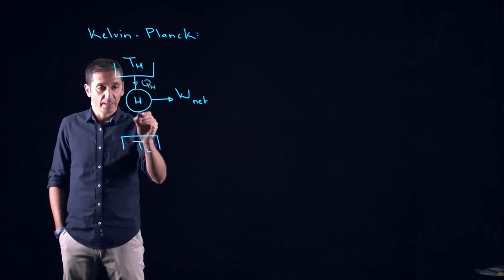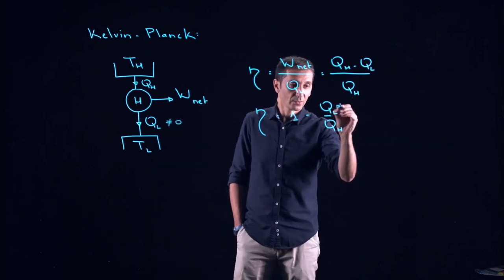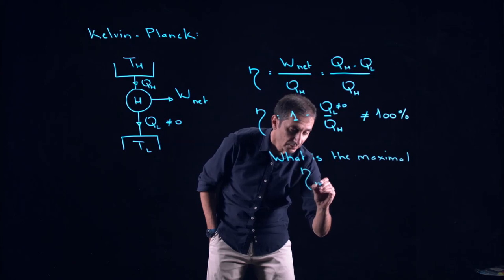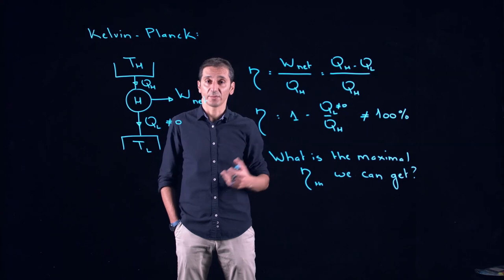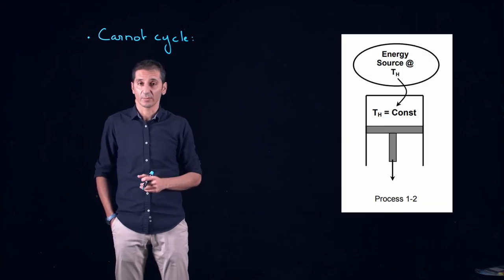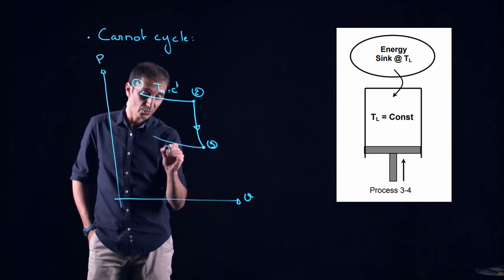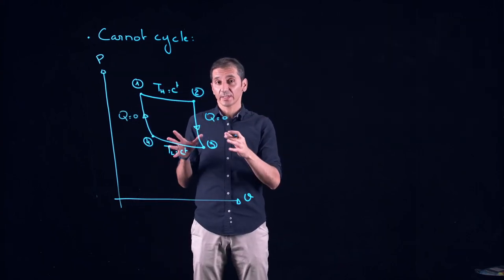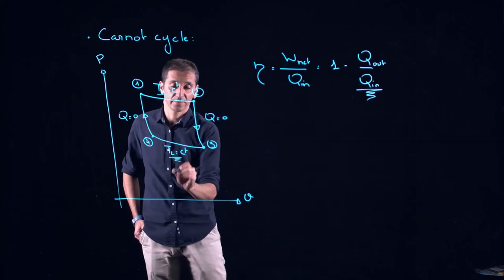ENGR251: You can not beat me! I am Carnot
Copyright for Carnot' life: BBC Four